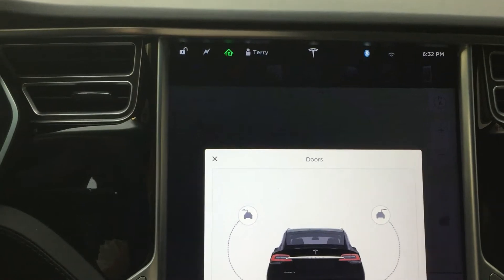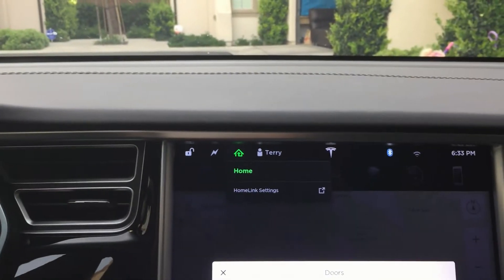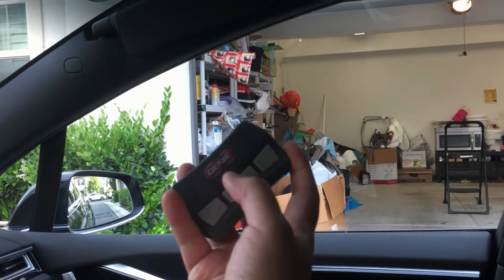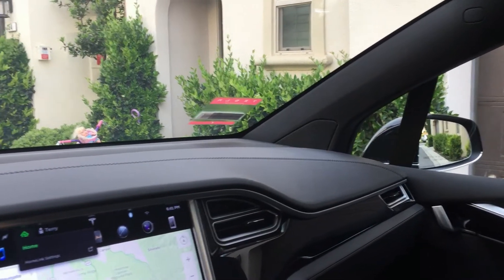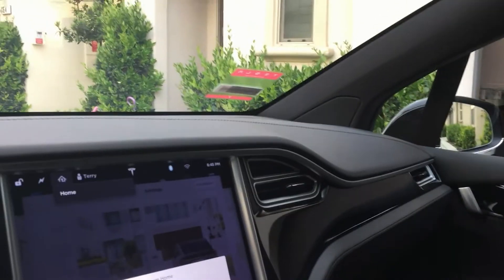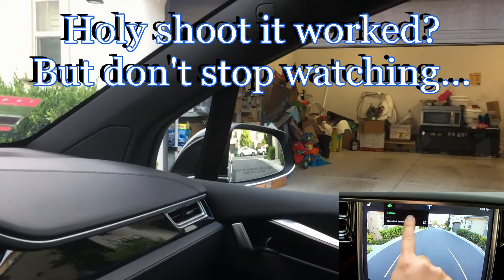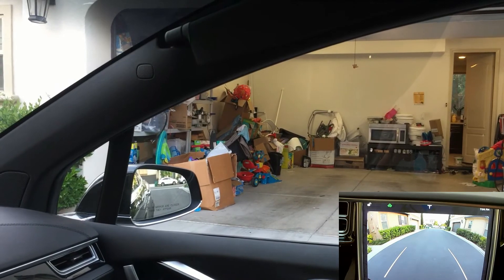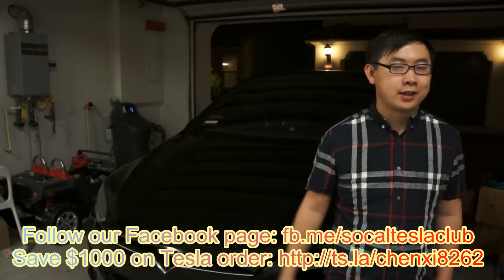#27 The Bug with Tesla Model X Homelink - Ultimate Analysis!!!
Previously I had the problem of my Tesla Model X Homelink stopped working suddenly, and when the Tesla Service Center tried to fix it, it became programmable again. For more details, check my previous videos:

So yesterday I encountered the same problem, and I was able to fix, reproduce, and analyze the issue. Hope this can be helpful for you guys and for Tesla!